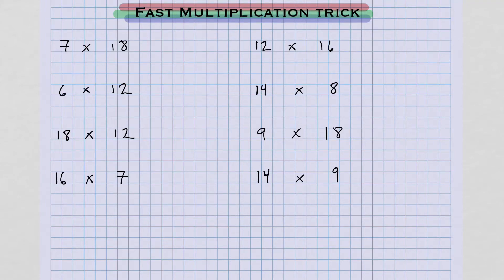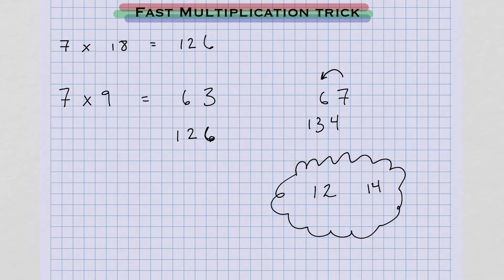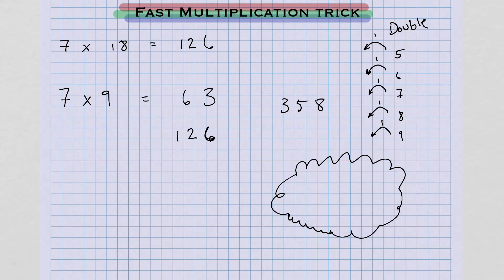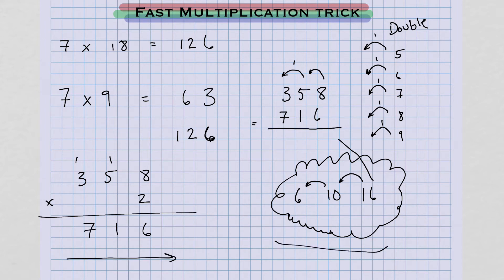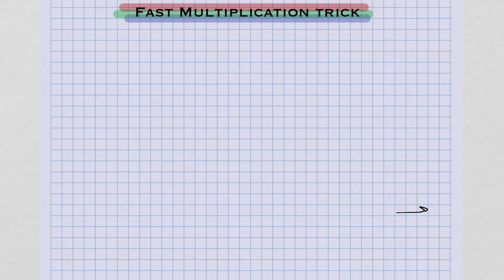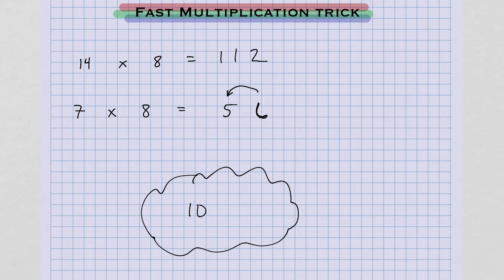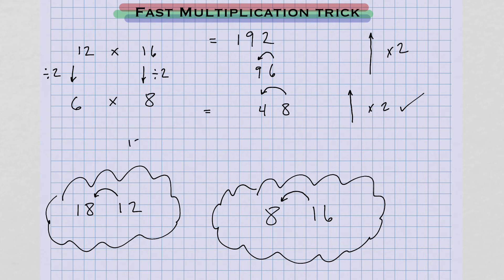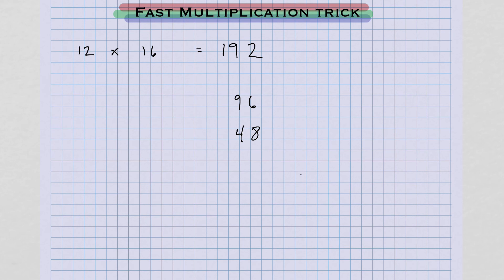VEDIC MATH, Quick Multiplication Trick using Doubling and Halving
This is how to do your mental arithmetic fast. Learn a better, faster way to get your answers. This trick is not taught in school.